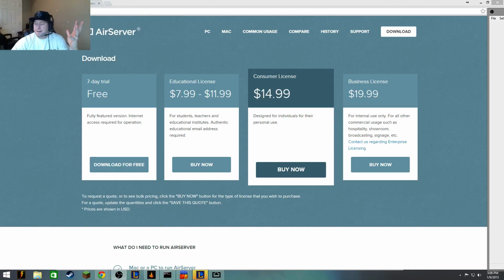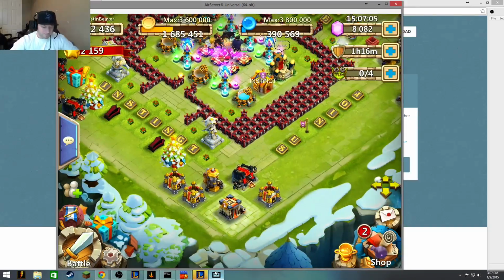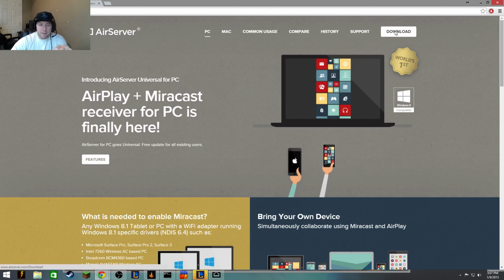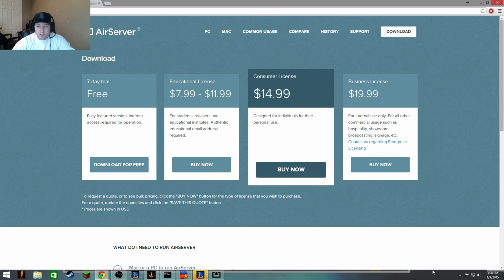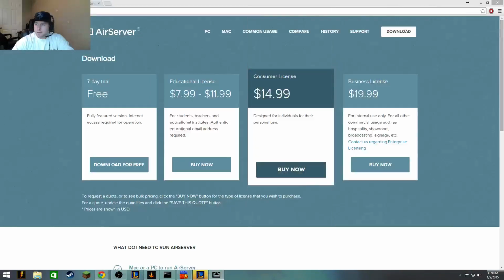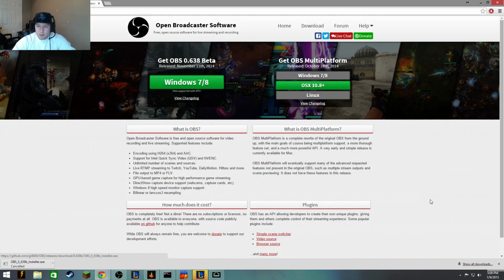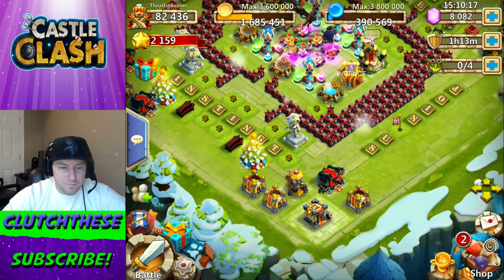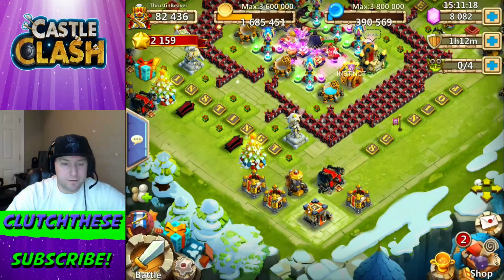Castle Clash: How to Record iOS and Android Gameplay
People often ask how do I record my gameplay. Here is a video showcasing exactly what i use. If you have any questions, please let me know!